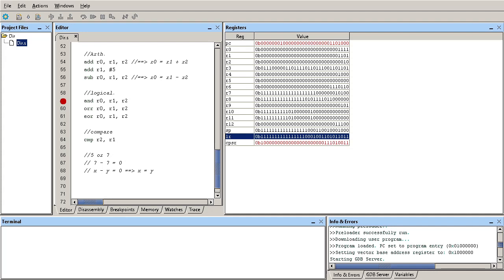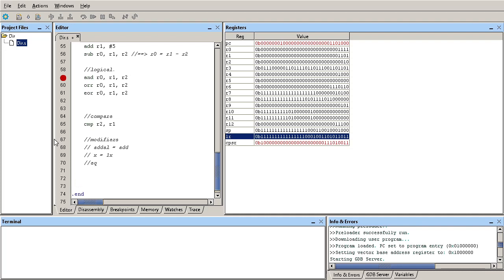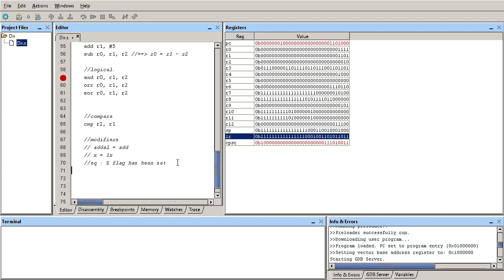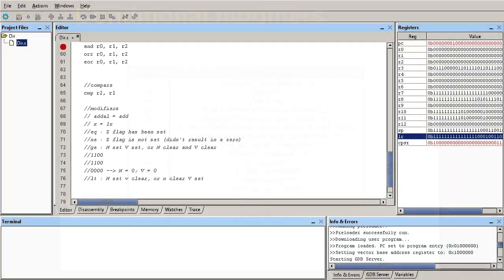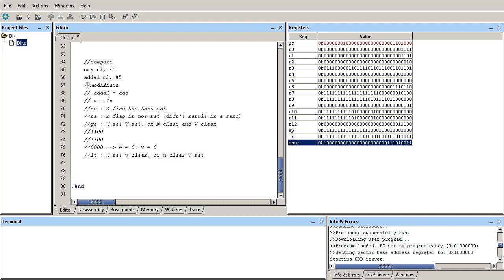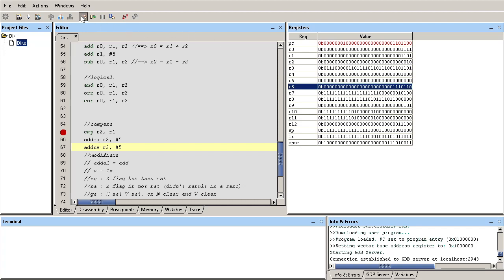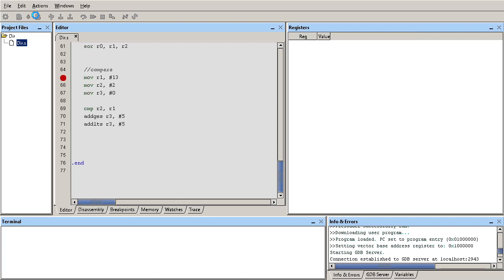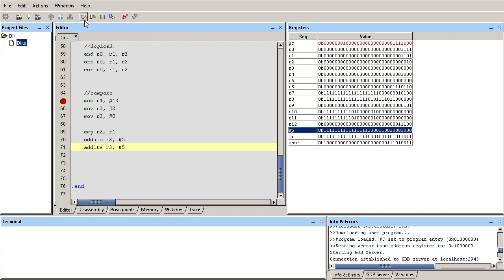ARM Assembly Programming. 16-Modifiers and CPSR flags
A series of online videos about ARM assembly programming. This video explains modifiers and the current program status register (CPSR) flags.